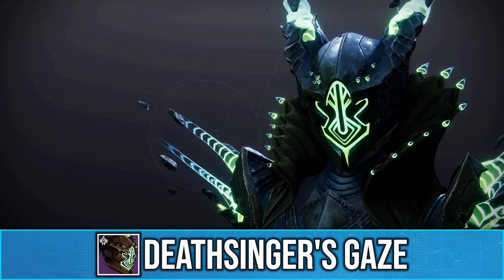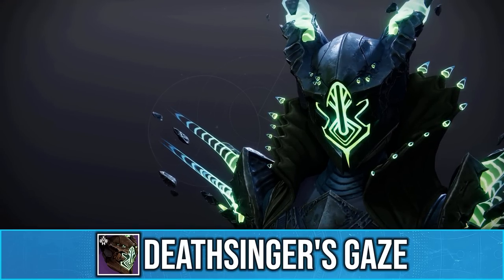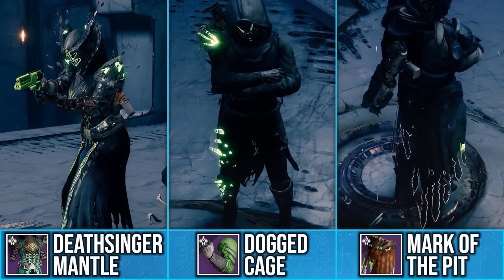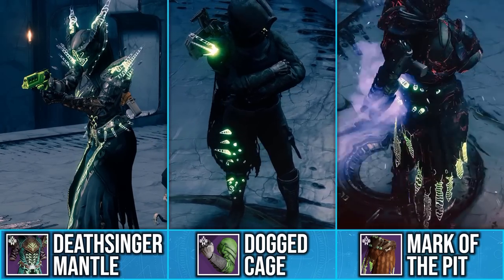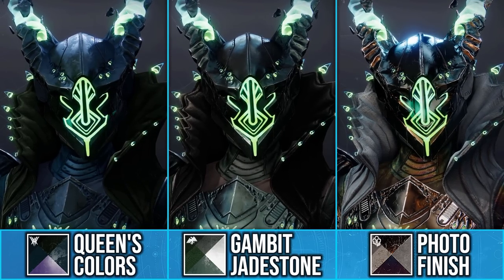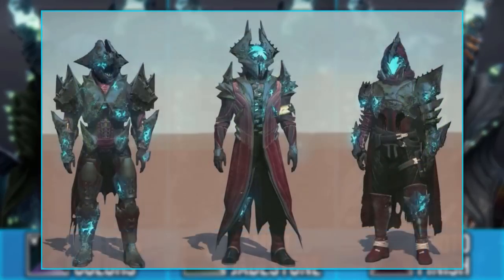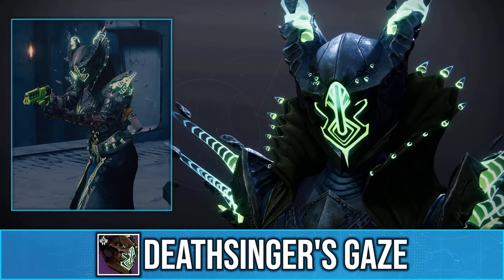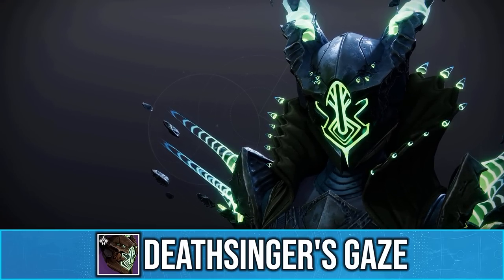Crota Raid Armor Has A Secret Effect! Unique Glow Interaction! - Season of the Witch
So today I'm going to be be showing you all a Unique Effect with the Crota's End Raid Armor! This armor has a Unique Interaction in game, and is unlike any other armor set in Destiny 2!